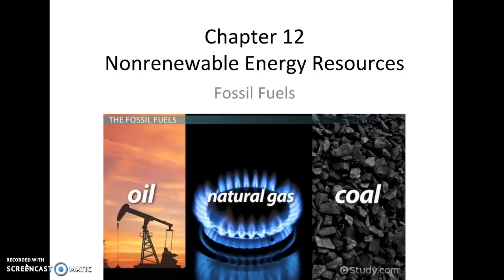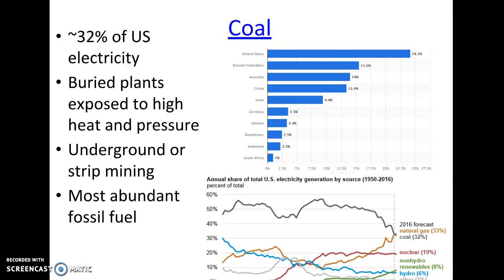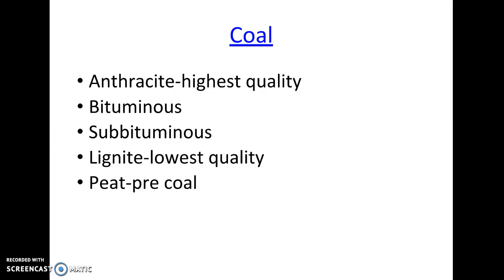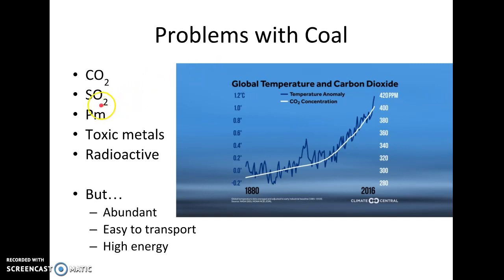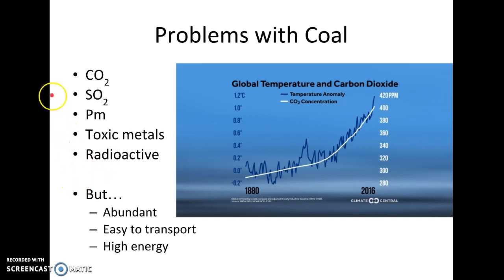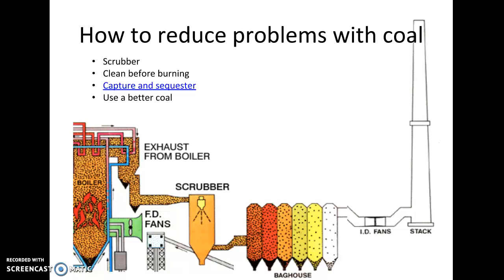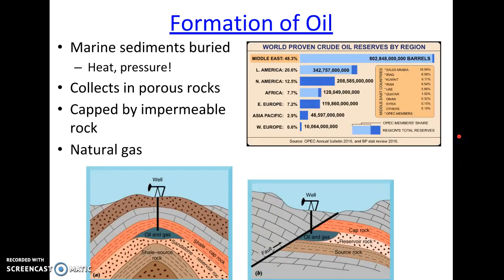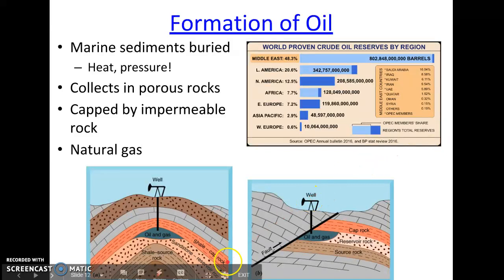Fossil fuels 1